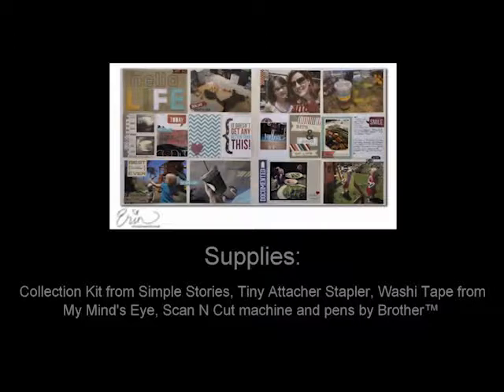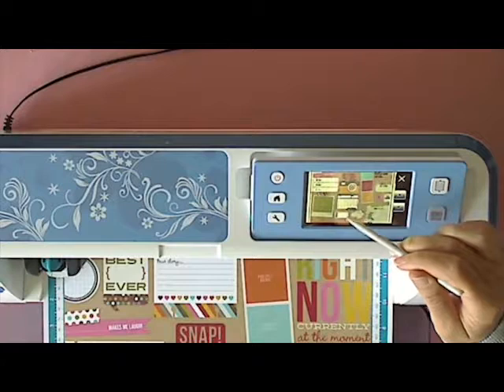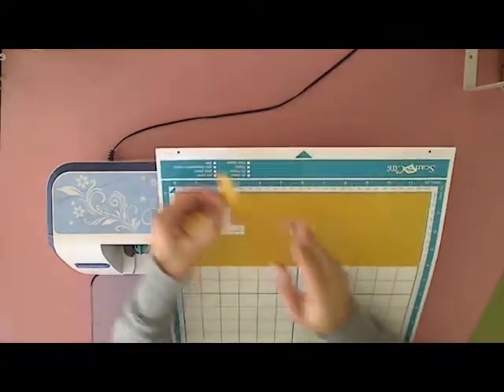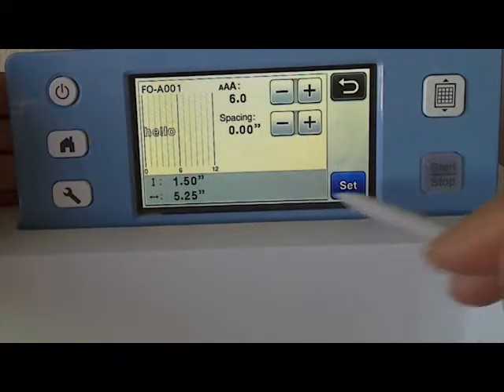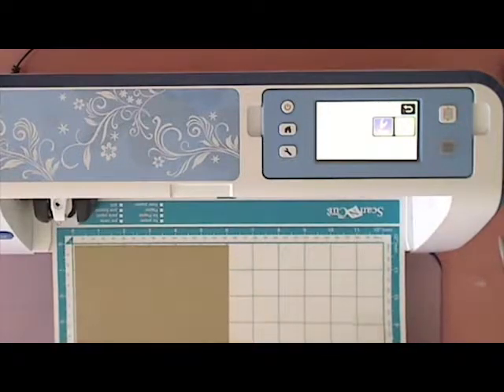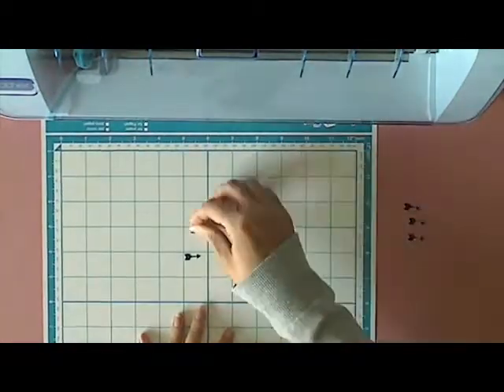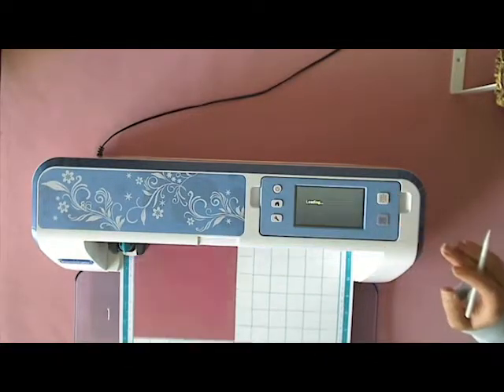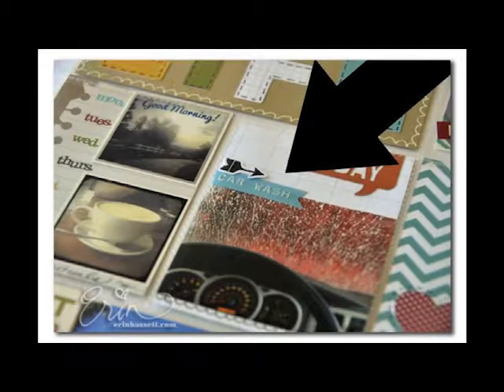ScanNCut Project Life Layout with Erin Bassett